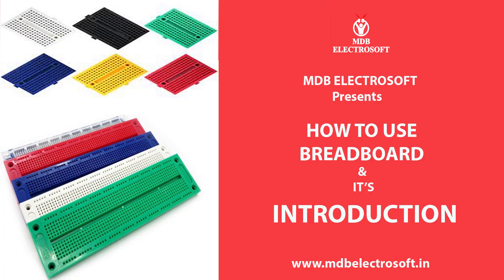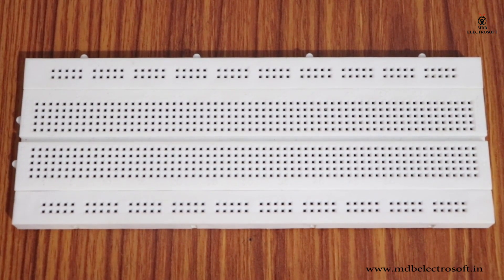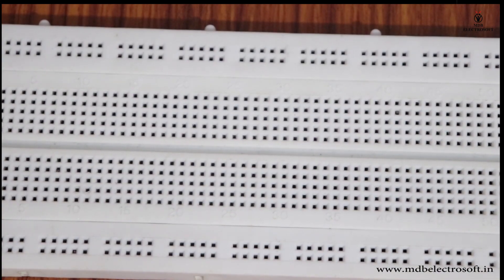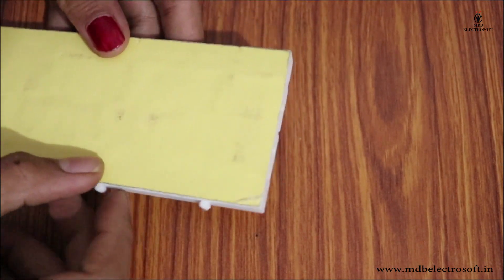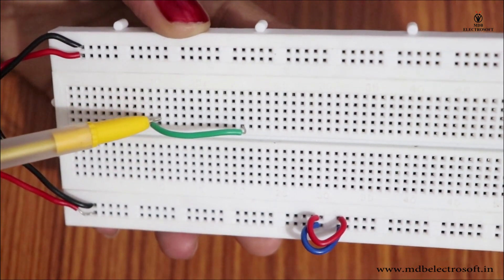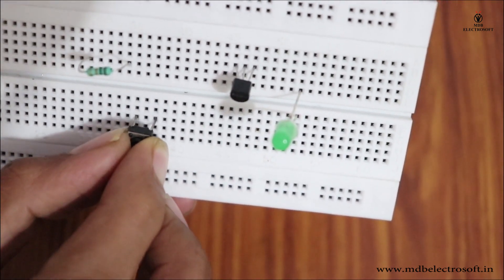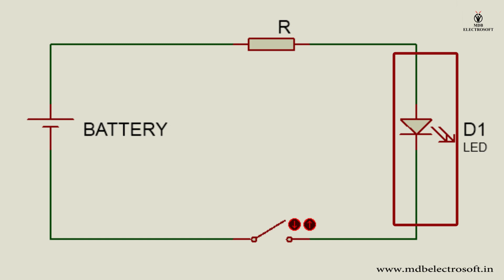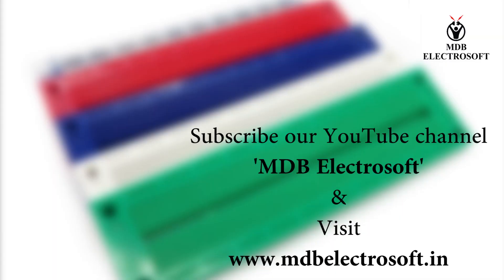Bread Board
In this Video we will learn how to use a bread board and few common mistakes we usually do